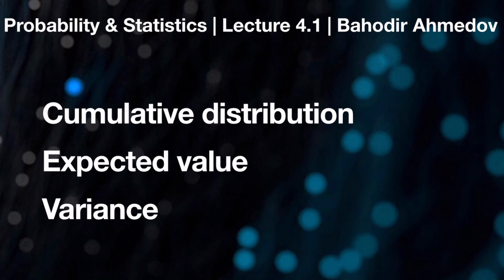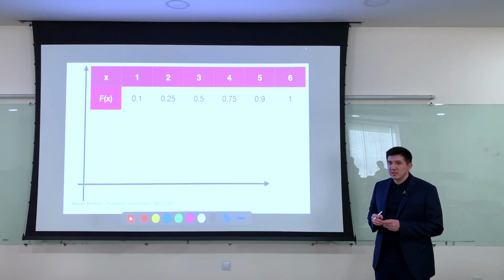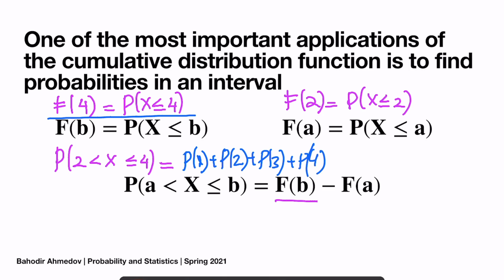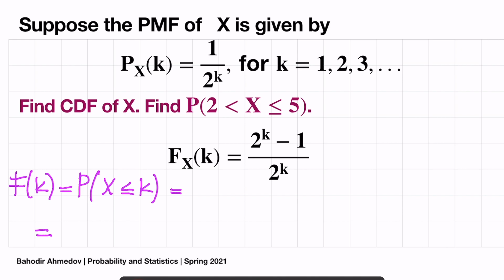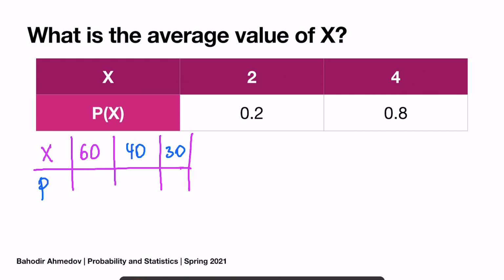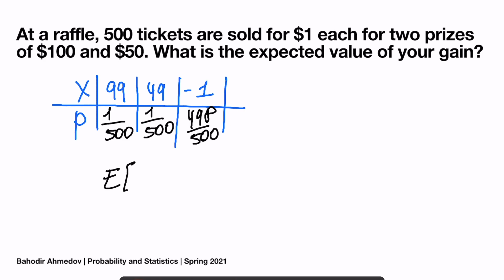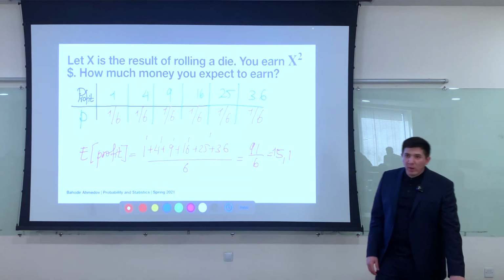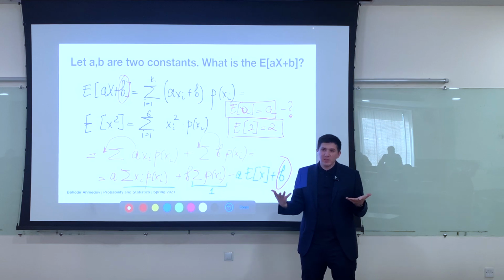Probability & Statistics | Spring 2021 | Cumulative Distribution vs Mass Functions.Expected Value.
Probability mass function - (0:00)
Distribution of the Random Variable - (1:40)
Cumulative distribution function - (4:00)
Weighted average - (22:25)
Expected value - (27:50)
Expected value of a function - (36:20)